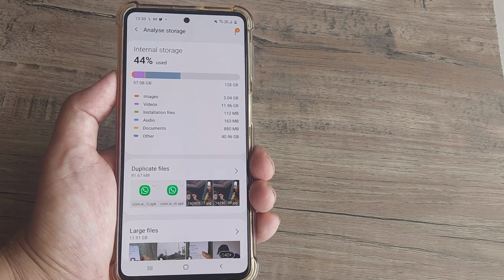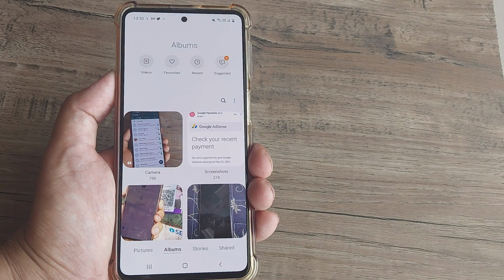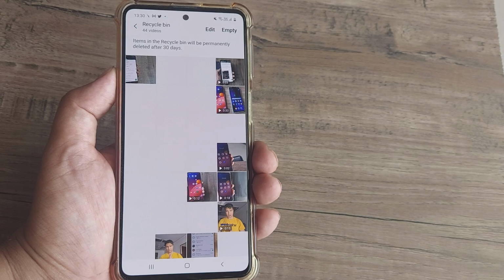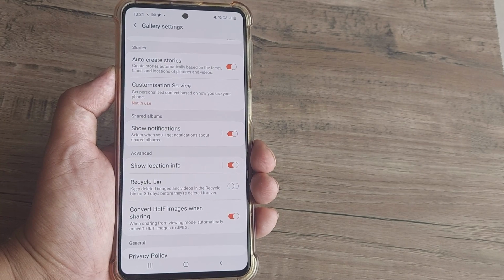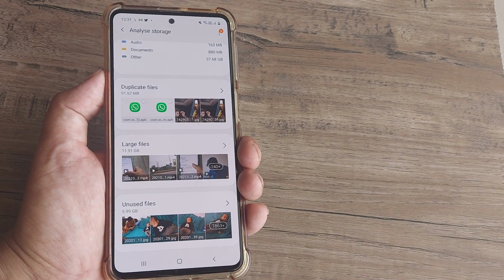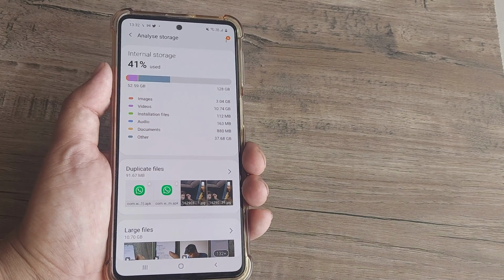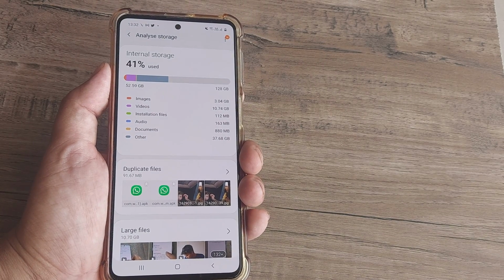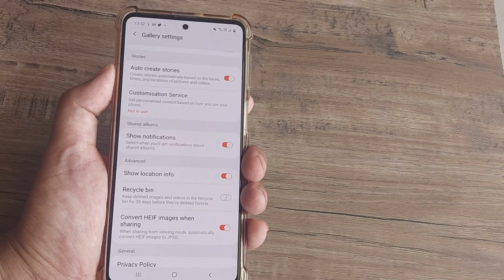how to fix internal storage getting full on android| fix internal storage get full without storage